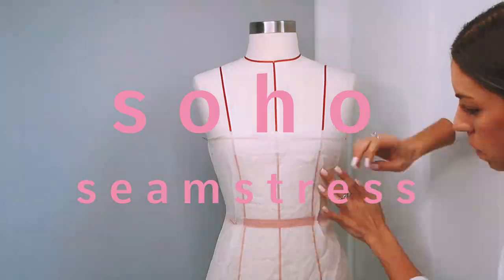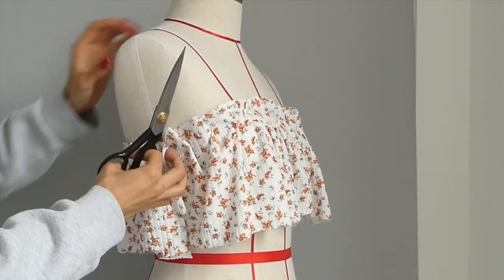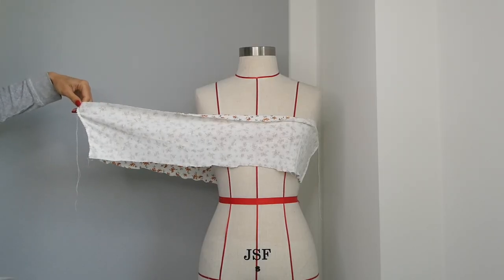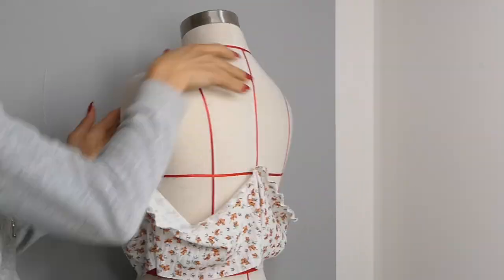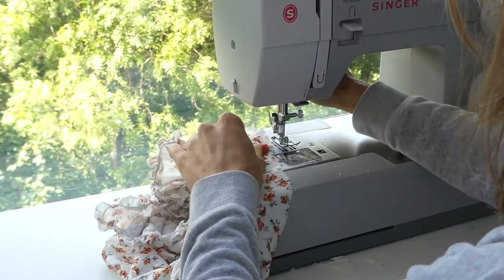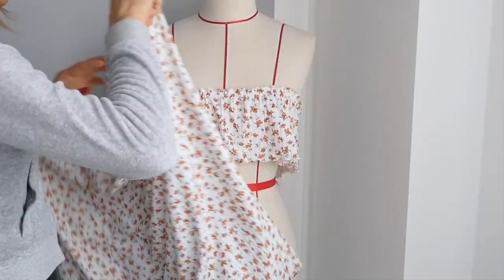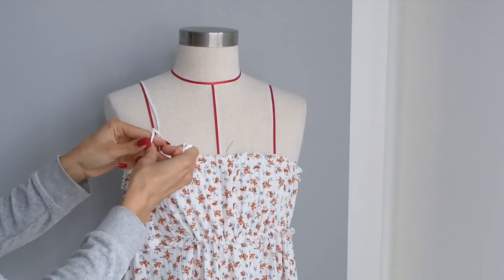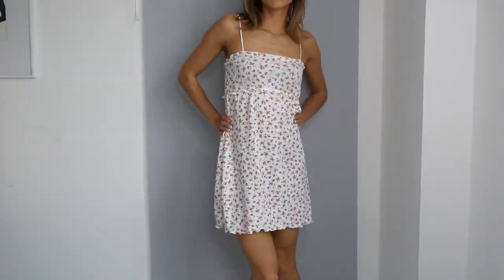sewing a COTTAGE CORE Dress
How to Sew a Cotton Dress - Easy how to Sewing Tutorial

0:00 - 0:09 intro
0:09 - 0:20 materials
0:20 - 0:50 draping bust
0:50 - 1:14 sewing bust
1:14 - 1:47 butterfly hem on bust
1:47 - 2:31 adding elastic
2:31 - 3:02 cut and sew bottom of dress
3:02 - 3:37 attaching bottom and bust
3:37 - 4:01 attaching straps
4:01 - 4:07 attaching bow
4:07 - 4:15 butterfly hem on bottom
4:15 - 4:29 outro